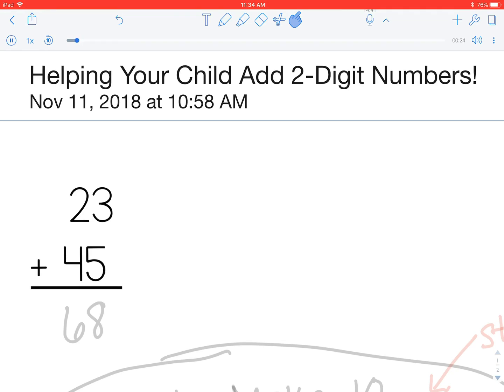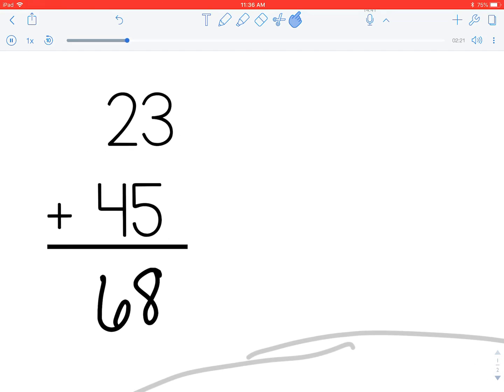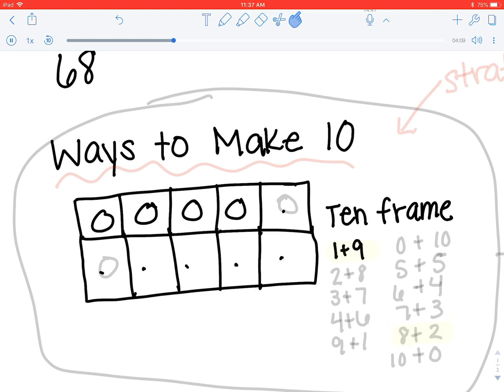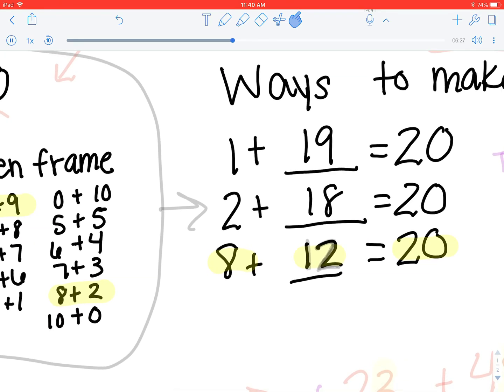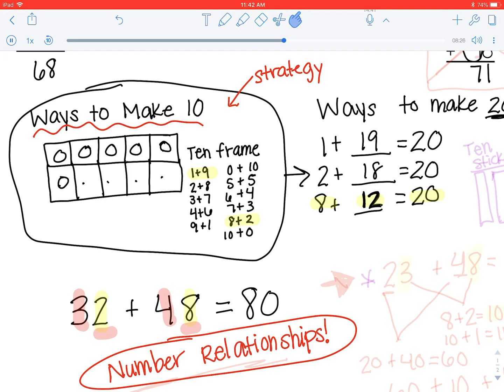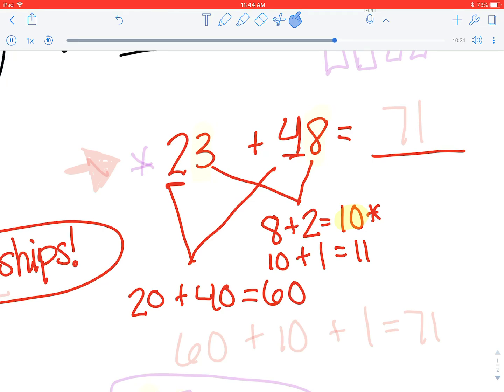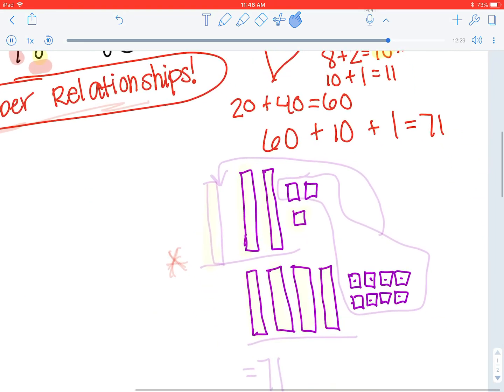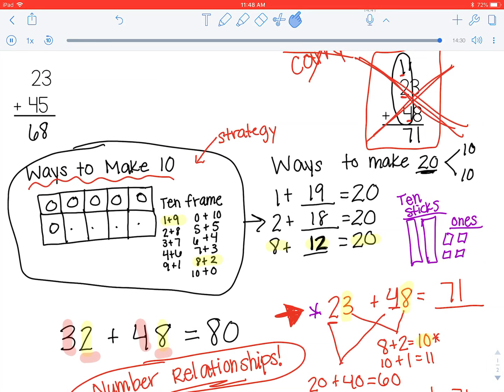How 2nd Graders are Taught! Adding 2 Digit Numbers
This video walks through a few examples of how 2nd grades are taught to add double digit numbers. I touch on the idea of “carrying”and why we hold off on teaching that concept just yet. I explain the foundation for how and why students are expected to show their work, and the different ways students can show their thinking when solving math problems.

Number Relationships- understanding how numbers work together rather than just the process.
**Students learn the algorithm eventually in 3rd or 4th grade.

Hopefully this is helpful to parents! Please let me know any and all feedback/questions in the comments below!

-Miss Sweitzer